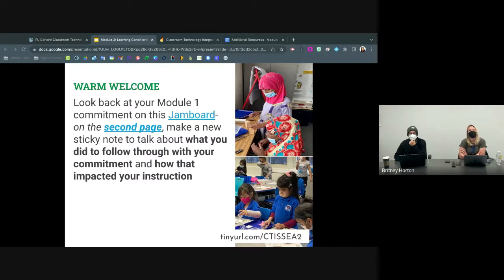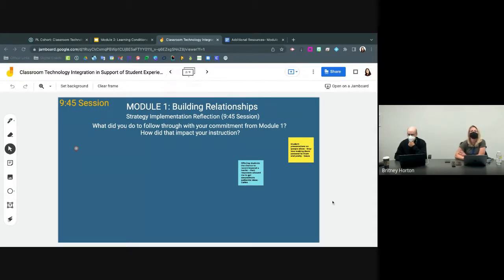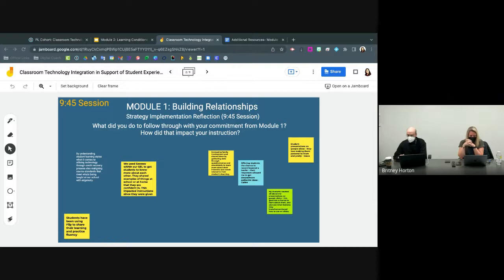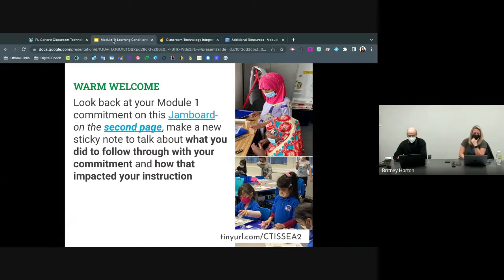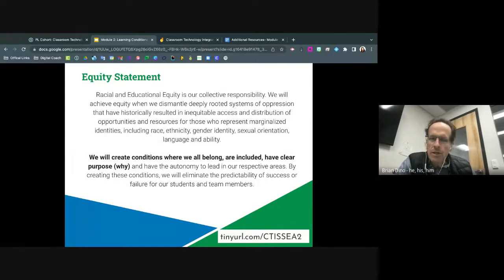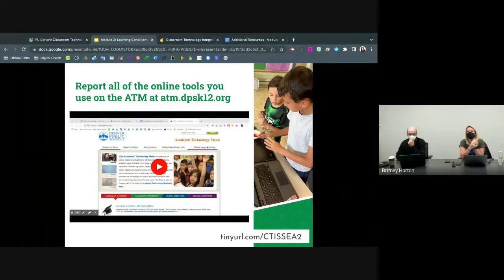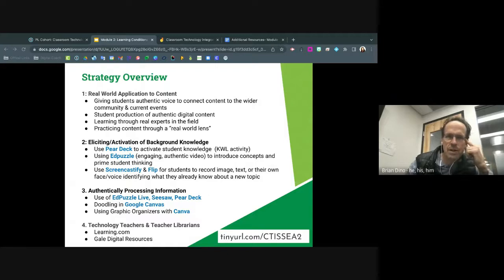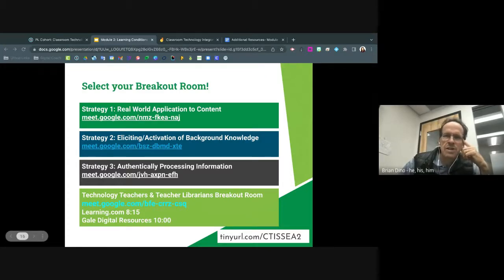Module 2- Learning Conditions - CRE and EdTech PL Cohort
Classroom Technology Integration in Support of Student Experience and Achievement
Module 2 Recording.